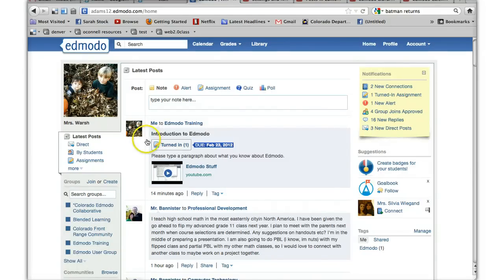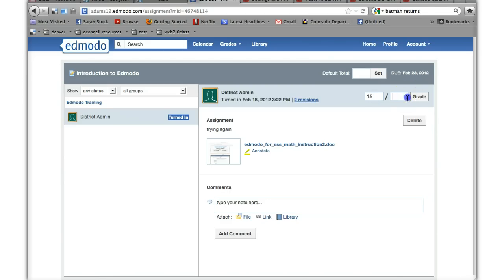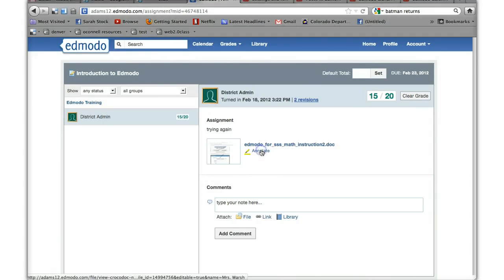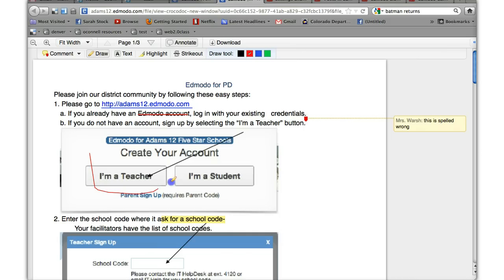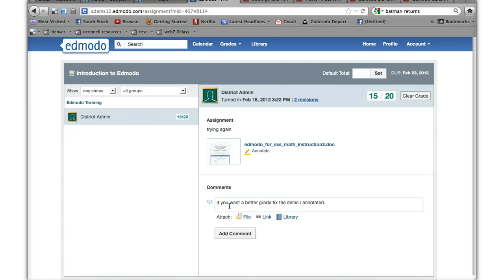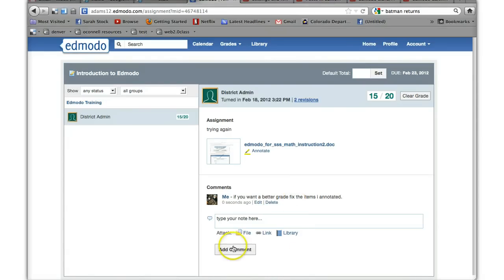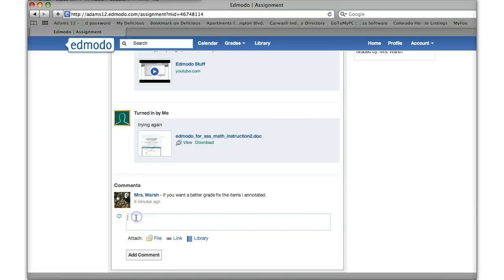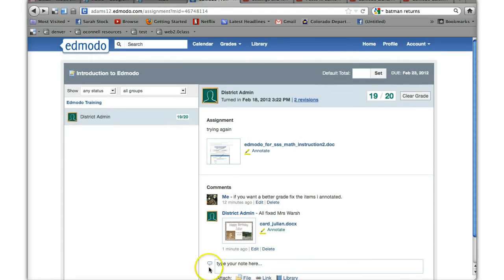Grading and Annotating in Edmodo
How to Annotate and have students resubmit assignments in Edmodo.